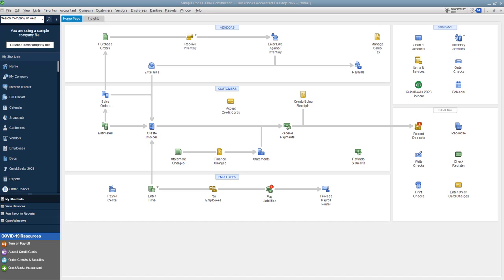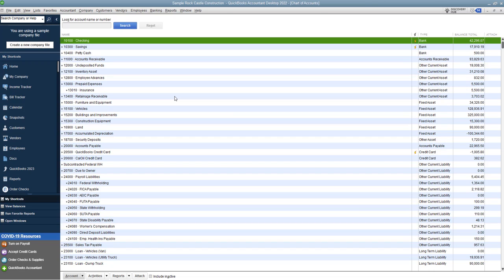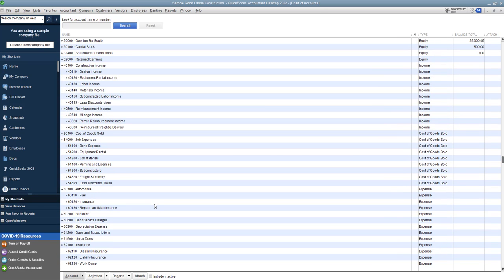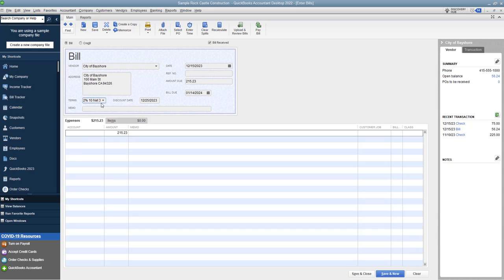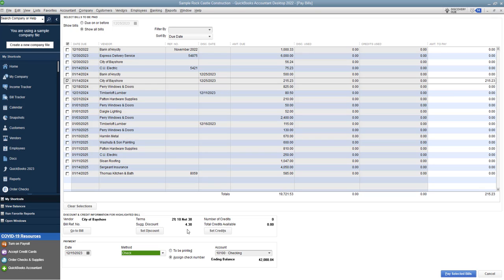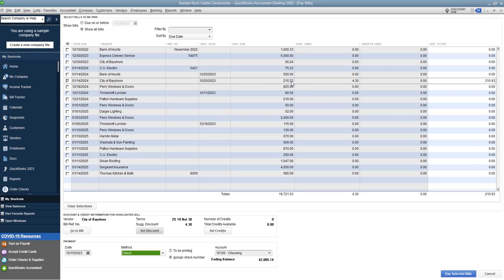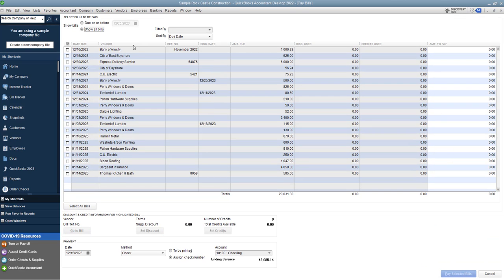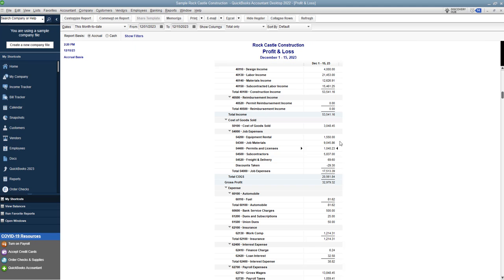How to Record Vendor Discounts in Quickbooks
How to record vendor discounts in Quickbooks - whether the terms are set by your vendor to give you an early pay discount or they simply give you an unexpected discount to pay their bill, this video walks you through both ways to record vendor discounts correctly in Quickbooks.

Many Quickbooks users record vendor discounts incorrectly in Quickbooks.  The result?  They leave small hanging vendor bills out there in Quickbooks, not knowing how to get rid of them.  How to record vendor discounts in Quickbooks shows you the right way to do it every time to keep your AP Aging clean as a whistle!